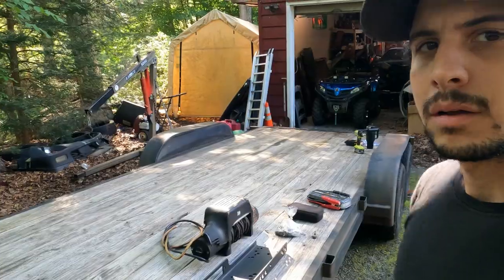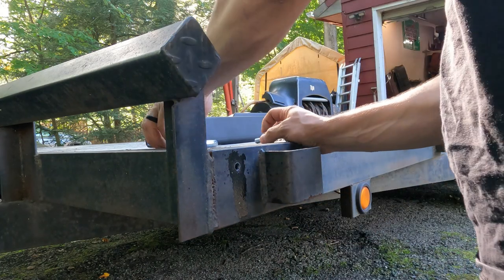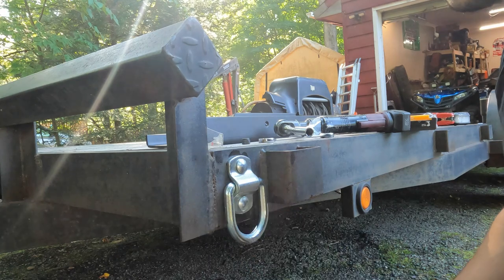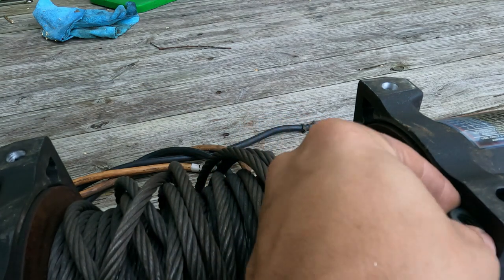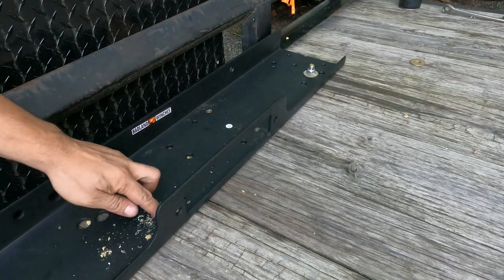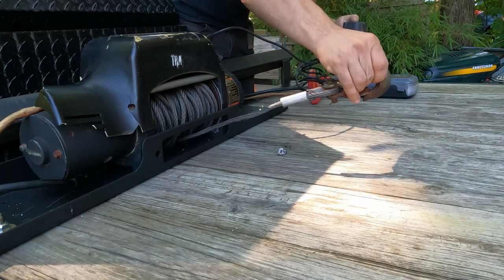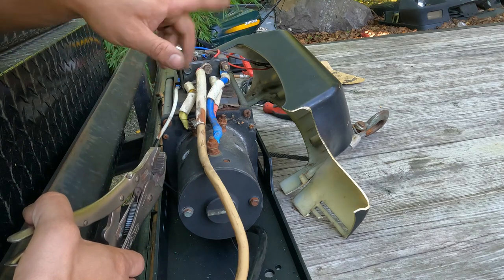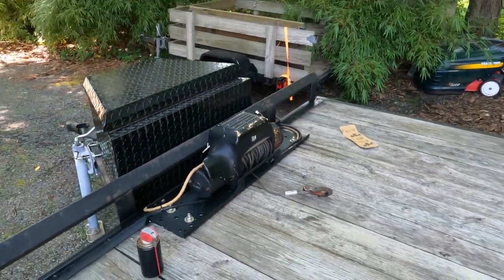Car Trailer Winch install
Installing a winch and some D-Rings on my car trailer